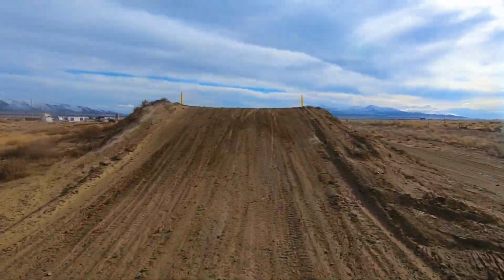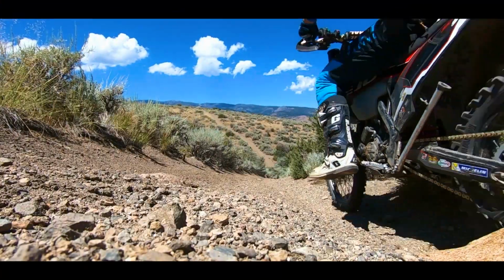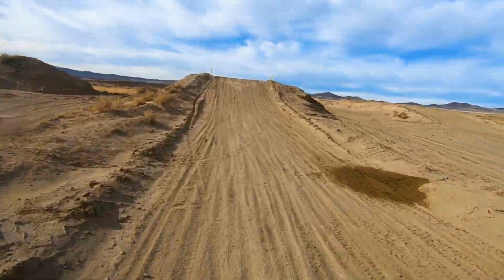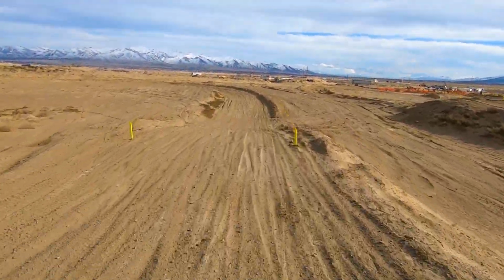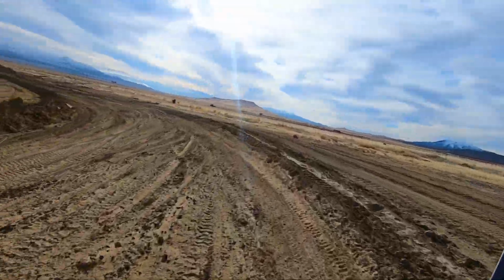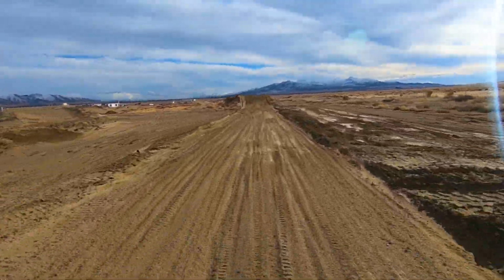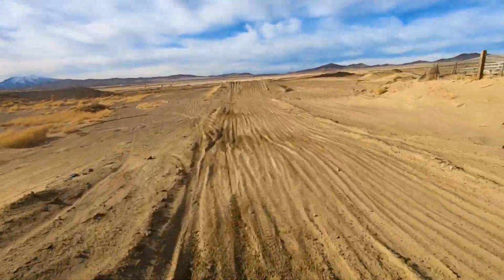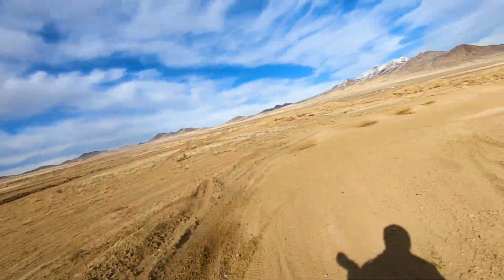Track time on the BRAND NEW GPX TSE 300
Get ready to experience the thrill of the BRAND NEW GPX TSE 300 as we take it for a spin on the track! In this video, we put the GPX TSE 300 to the test on the track, pushing it to its limits and showing off all its incredible features. From its responsive throttle to its smooth handling, this bike is an absolute blast to ride.

If you're looking for a top-of-the-line dirt bike that delivers unbeatable performance at this price point, the GPX TSE 300 is the one for you. Check out our video and see for yourself what this amazing bike can do!

For more information on the GPX TSE 300 and other great motorbikes, be sure to visit our